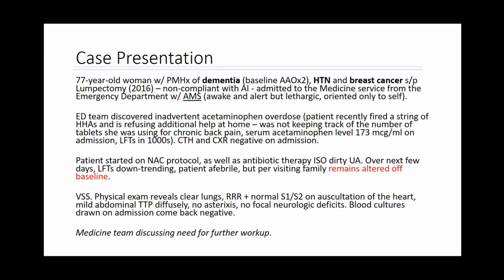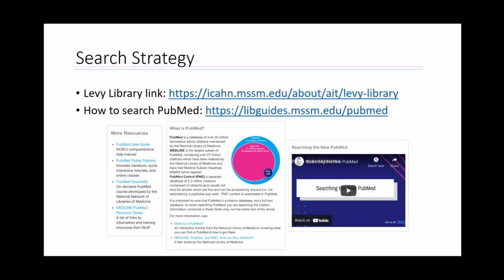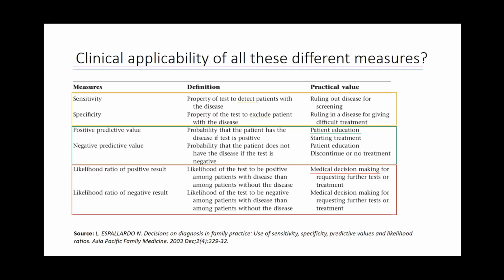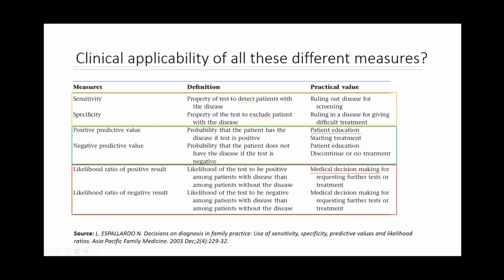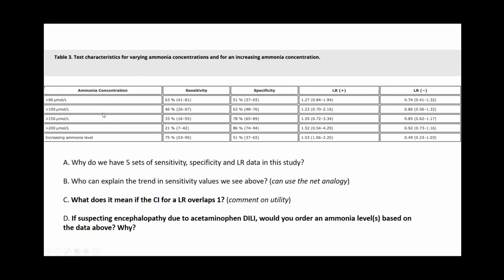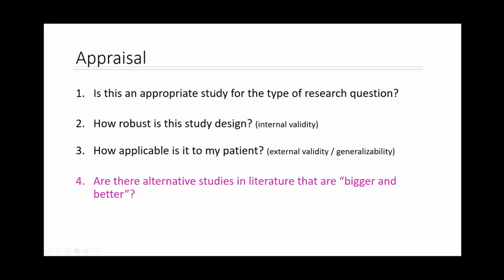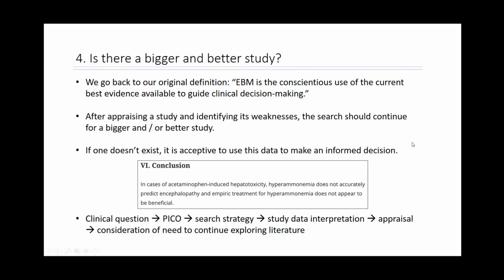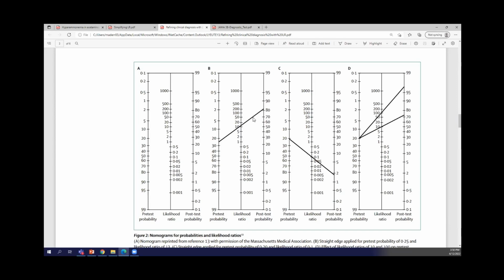EBM 4 LRs Dr Nadeem Bilani